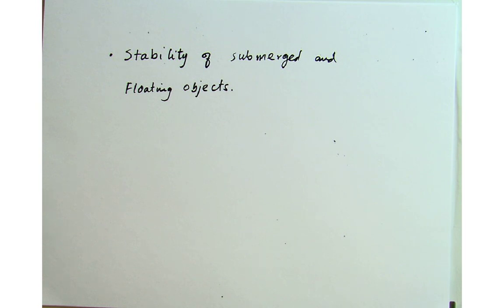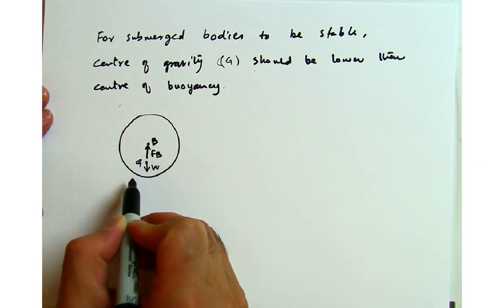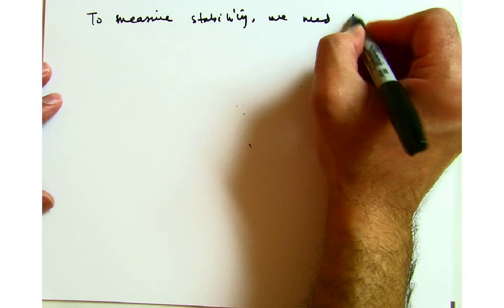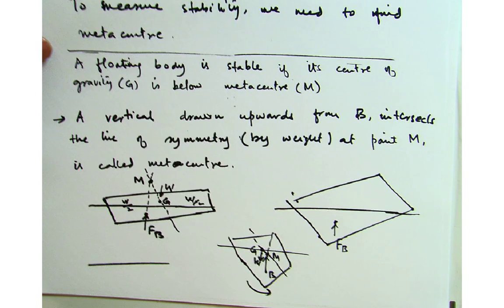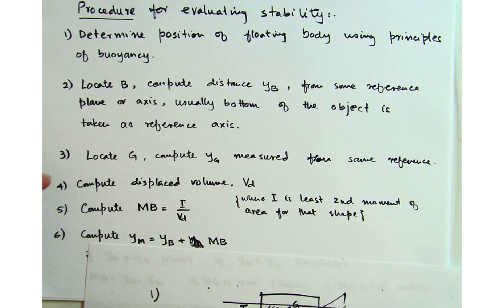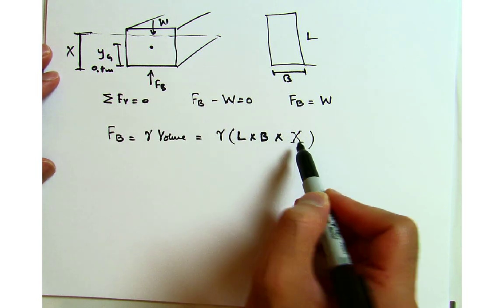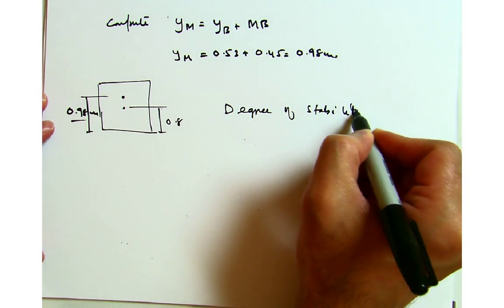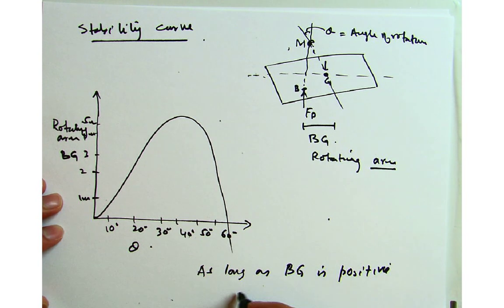Stability of Floating and Submerged Objects